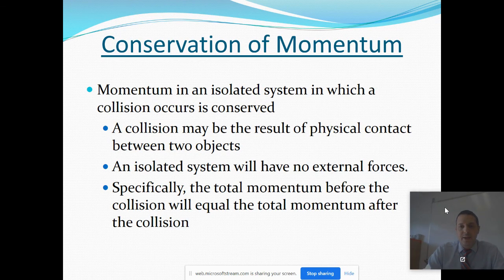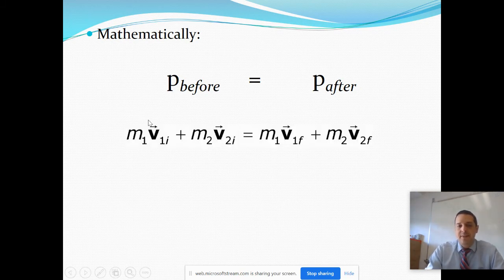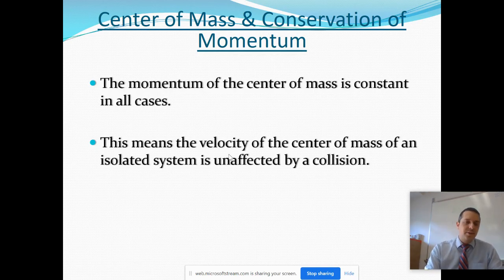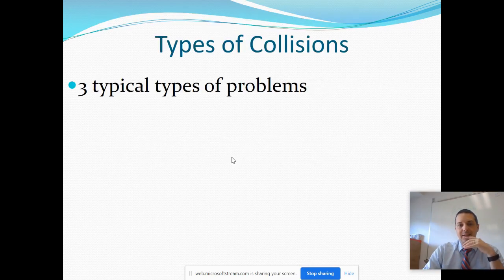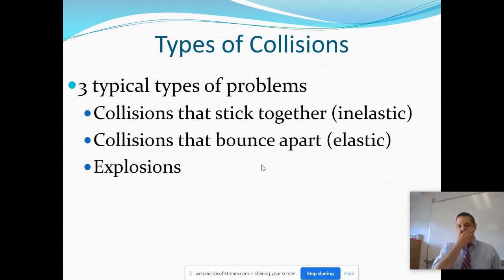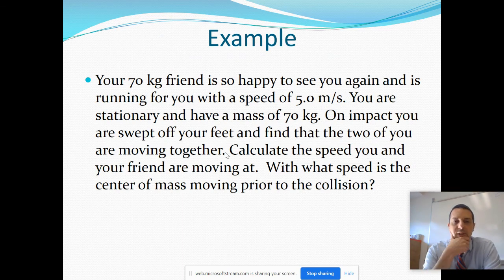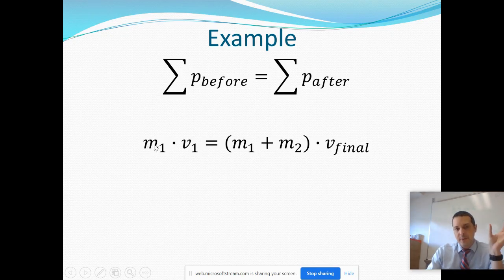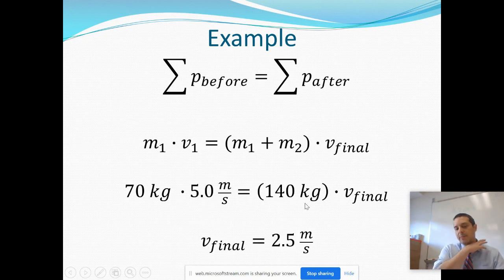conservation of momentum